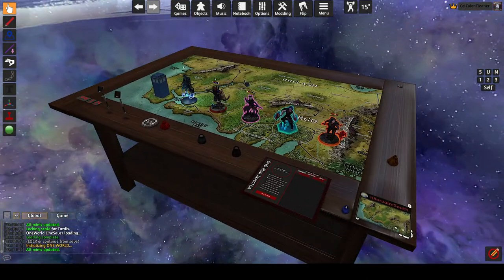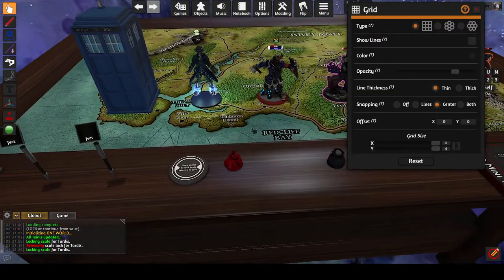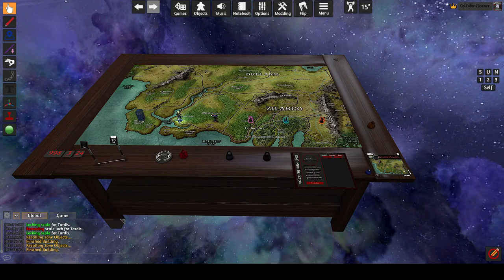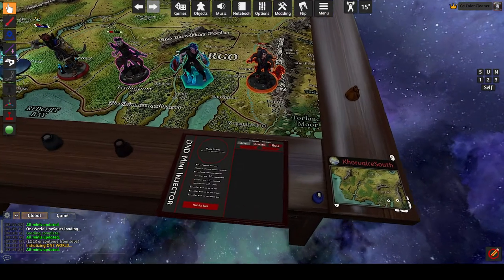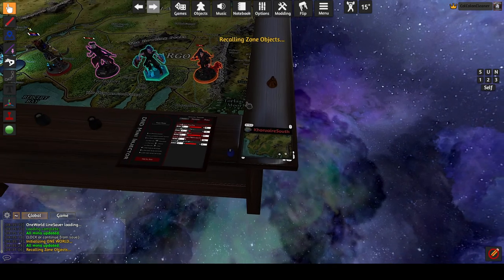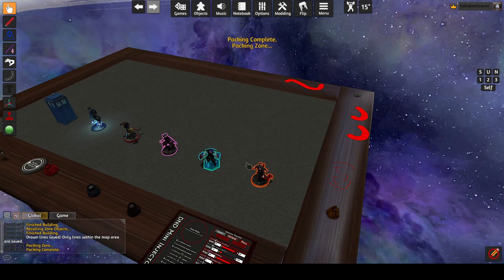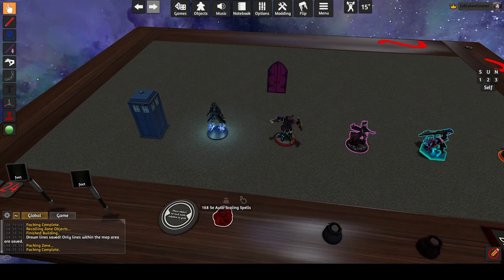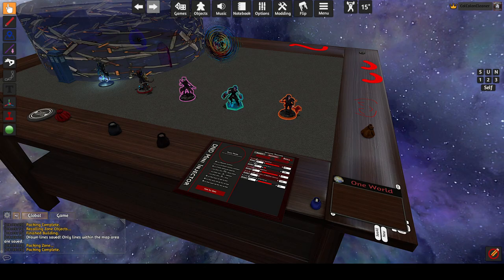Tabletop Simulator DnD Tools Update 2022-03-21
NEW TOOL!
Auto-Scale Injector 1.0.0
- Place an object on the injector to lock its scale with reference to the TTS grid.
- Flip the injector over and place an injected object onto it to remove the injection.
- Injected objects are automatically stabilized so they don't fall over.

DND Measurement Tool 2.7.0
- Added vertex calibration mode. In vertex mode you can measure between grid line intersections instead of grid square centers. This option only displays when calibration is activated.
- Added an option to toggle grid visibility in the right-click menu.

DND Mini Injector 4.7.0
- Right clicking health/bar adjustment buttons will now adjust that bar by 10, rather than by 1 or by the mini's 'increment by' setting. This works on all adjustment buttons, not just health, on both the minis and the injector itself.
- Added an option for the injector to automatically initialize OneWorld when the table is loaded
- Settings on minis are now removed when they are uninjected.

OneWorld GridSaver Tokens 2.1.0
- Added option to toggle grid visibility.

OneWorld LineSaver Tokens 2.0.0
- Completely removed 'drawing mode' and re-wrote how the token works. It will now gather all global lines in the the OneWorld map zone, or the 'Custom Rectangle' zone if OneWorld is not available.
- Lines now save instantly when requested, rather than needing to wait for the 10 second save tick.

OneWorld Fog-of-war Spawner 2.2.0
- The spawner will now properly cover any token named _OW_vBase not just the standard OneWorld map. Only the first matching object is covered.